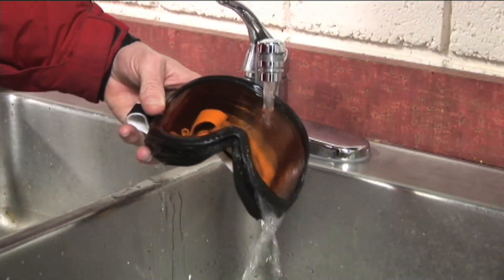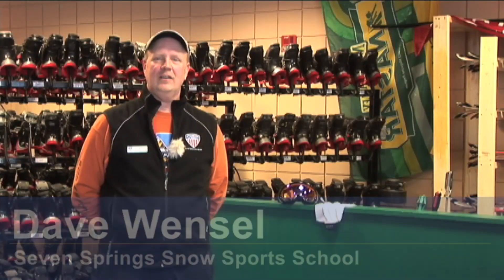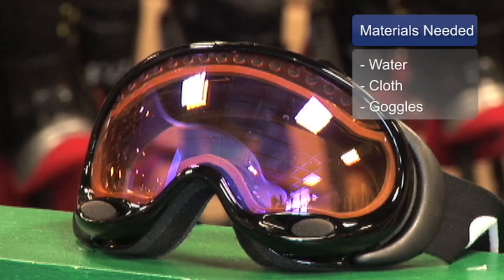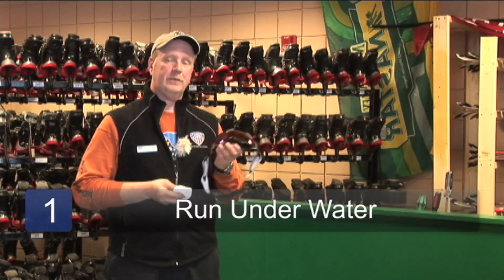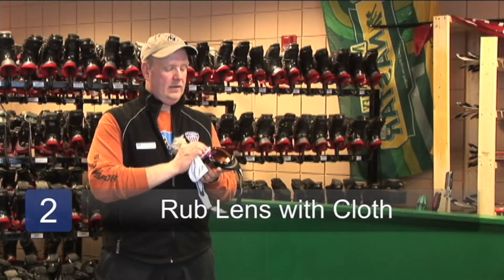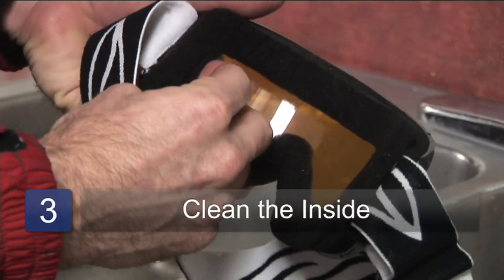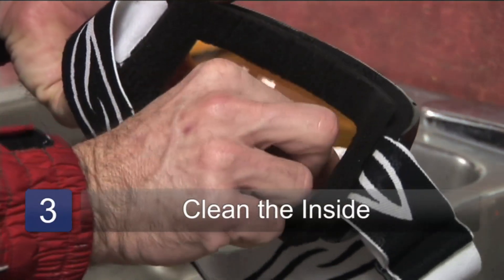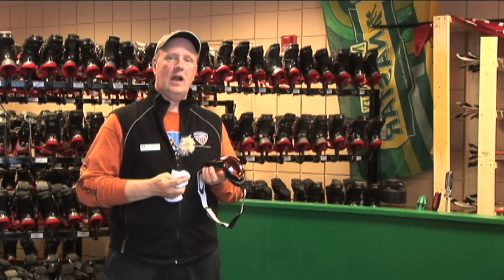Ski Lessons : How to Clean Ski Goggles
Ski goggles can be cleaned by simply using water and a cloth. Be sure to clean your ski goggles with tips from a professional skier in this free video on ski gear.

Expert: Iwan Fuchs
Bio: Iwan Fuchs, who is orginally from Engleberg, Switzerland, is a highly regarded professional skier in Switzerland and the USA.
Filmmaker: Amber Miller

Series Description: Skiing can be lots of fun once your learn the basics to get started. Get started skiing down the slopes with lessons from a professional skier in this free video on ski gear.